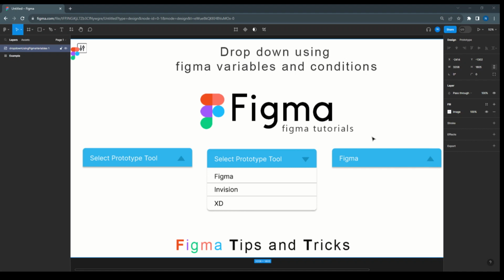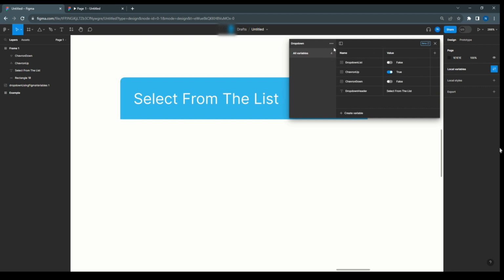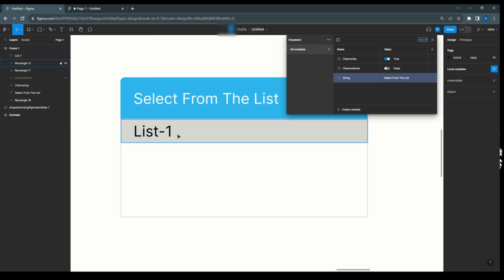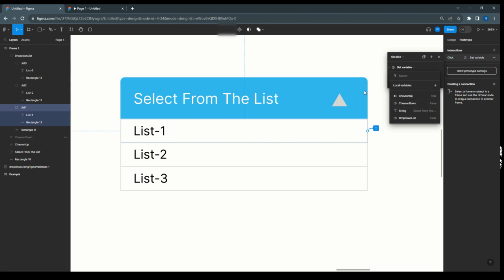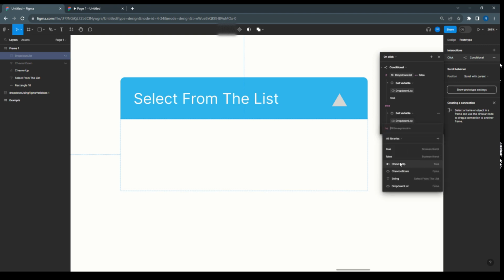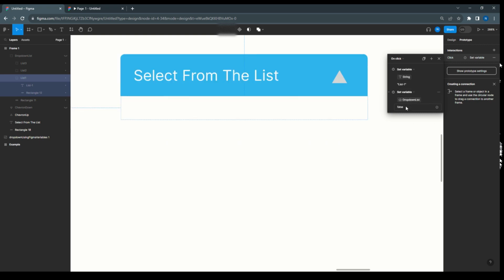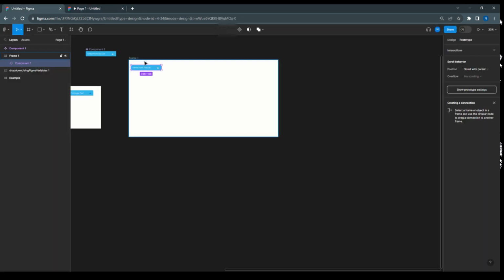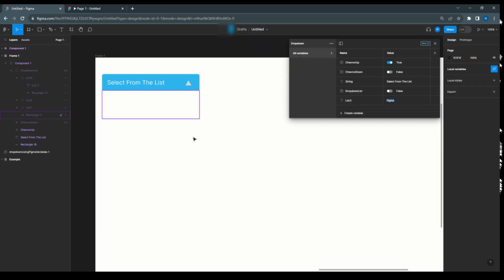Create a dropdown list using Figma Variables | Interactive Dropdown Menu using figma variables.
figma tips and tricks | dropdown list
Create a dropdown list using Figma Variables and conditions.
Creating a Drop Down list in Figma  a step-by-step guide
How to create a dropdown menu
Covered in the video:
Create figma components using variables
how to create local variables in figma
how to pass value through layer
how to assign text string to text variable
set text
if else conditions with variable boolean and string
Interactive/Functional Dropdown in Figma
easy components creation without multiple layers

Figma Community free resources
Table Row Filter using advanced figma variable concepts

Table component in figma (3 variant to create components)